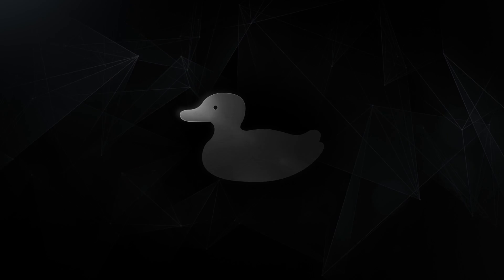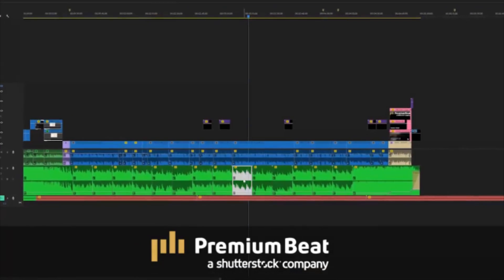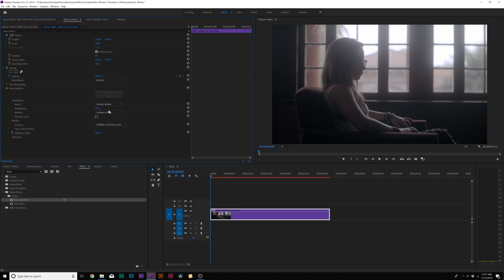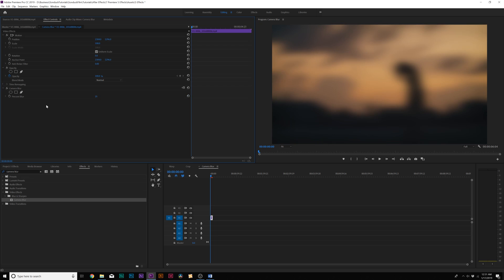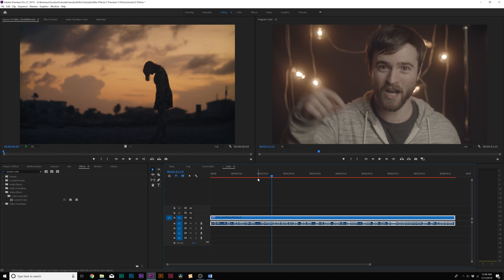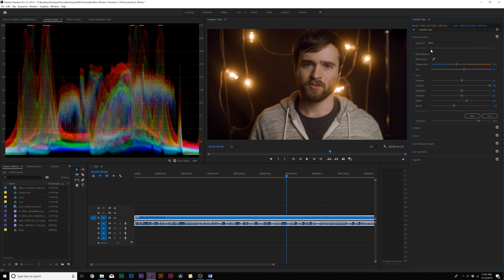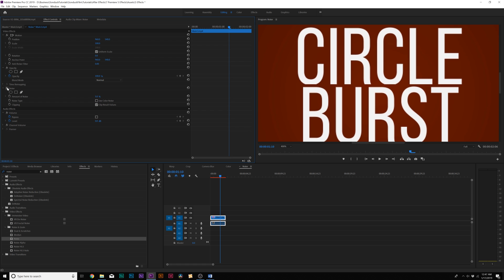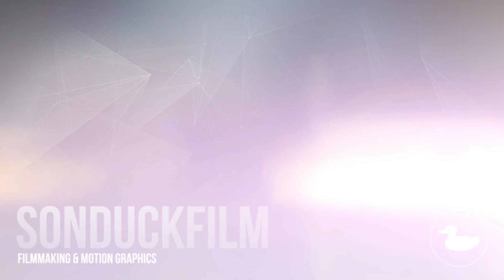My TOP 5 Favorite EFFECTS in Premiere Pro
Music From PremiumBeat - In this Adobe Premiere Pro tutorial, we will look at my 5 favorite practical effects! Premiere Pro has a handful of effects that are extremely helpful when it comes to video editing. However, most of these effects aren't as practical as my top 5!